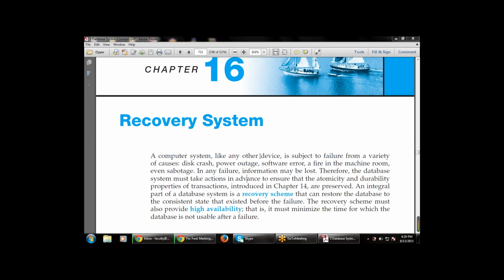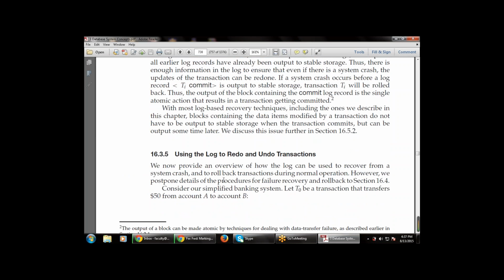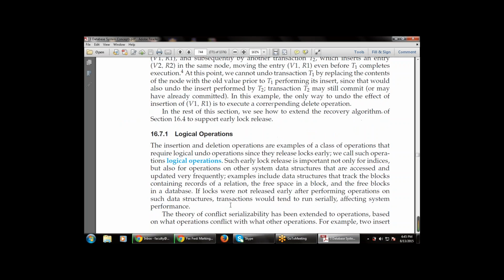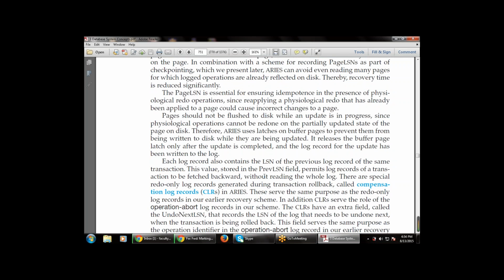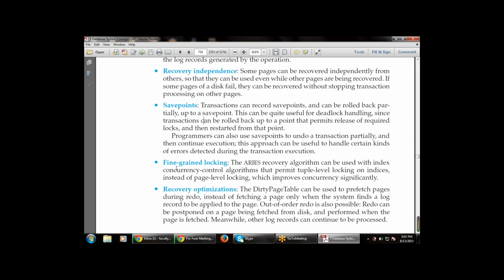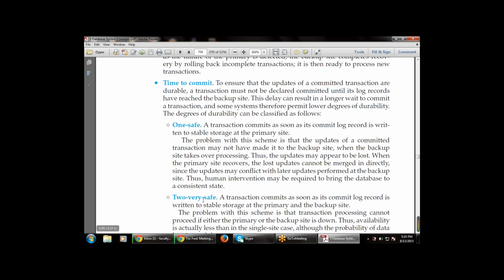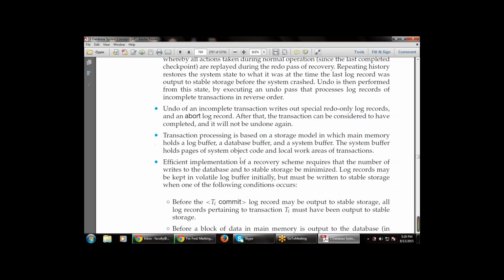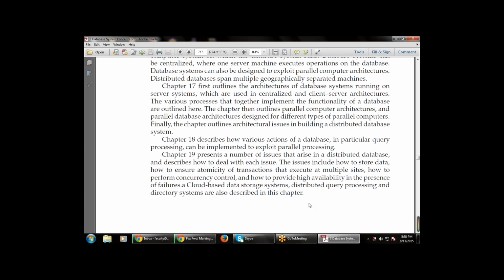Chapter-16 Recovery System (Early Lock Release)